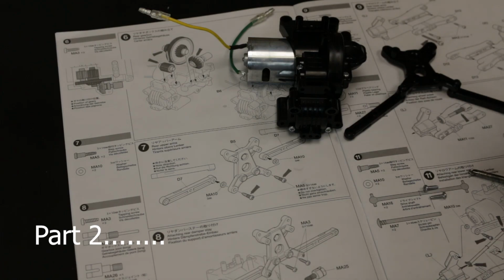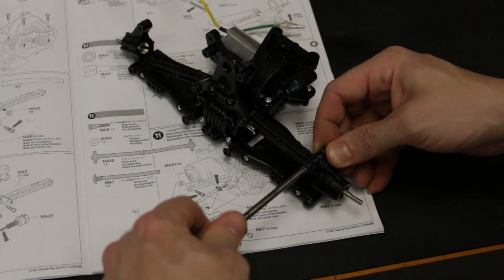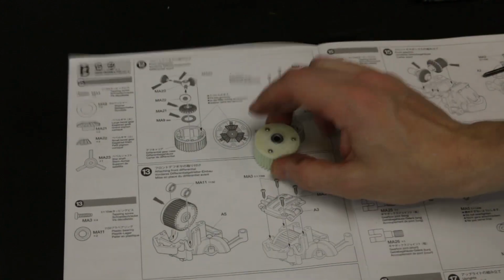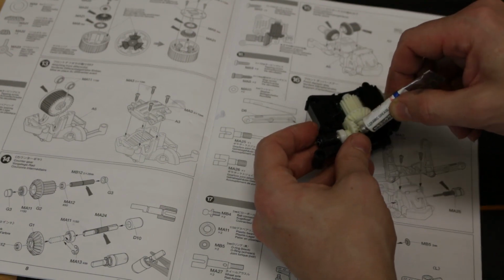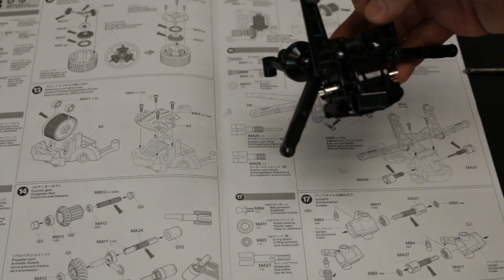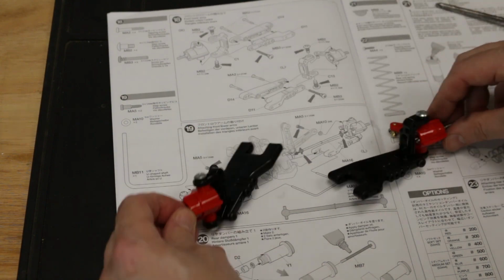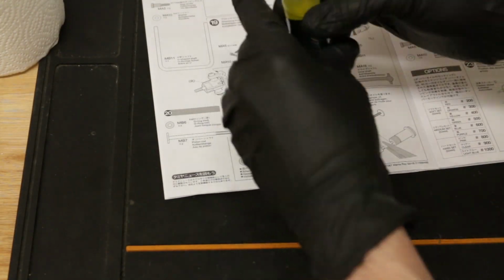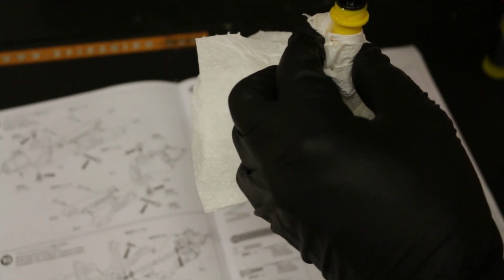Tamiya Manta Ray 2018 Build Guide with Kev Part 2 of 4